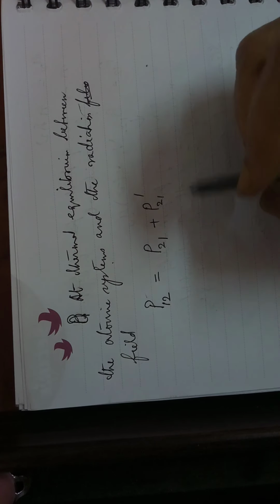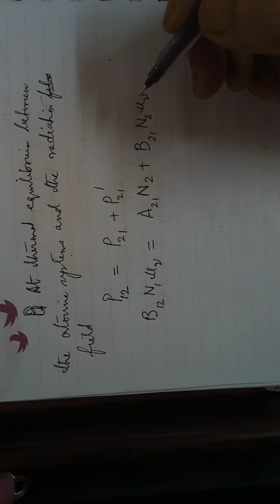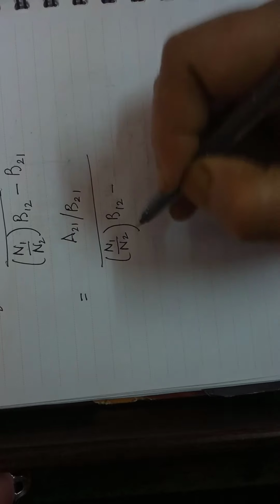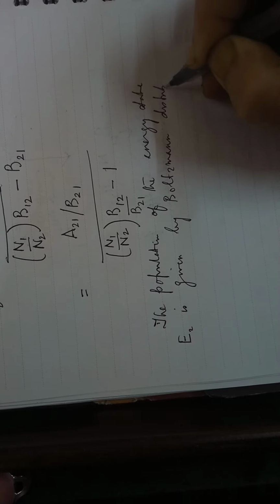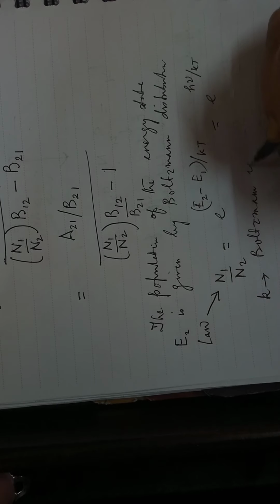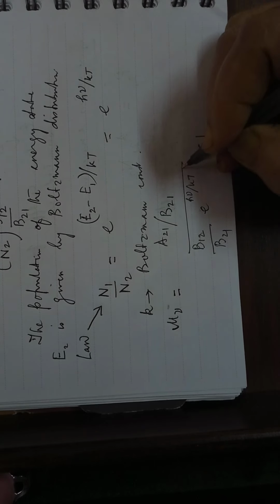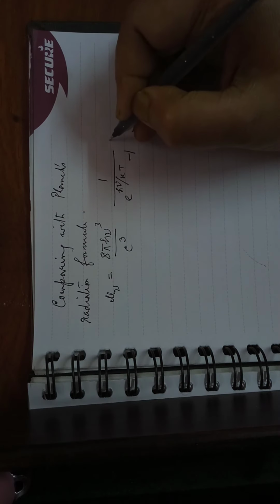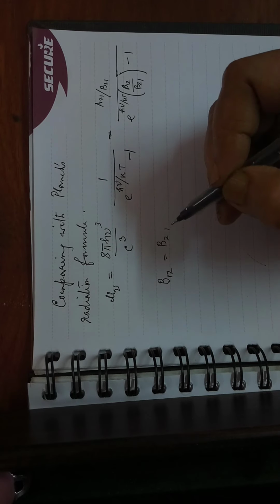20.5.20, laser, video#5